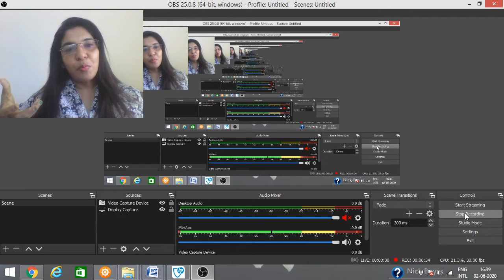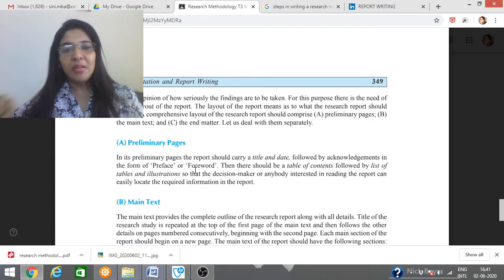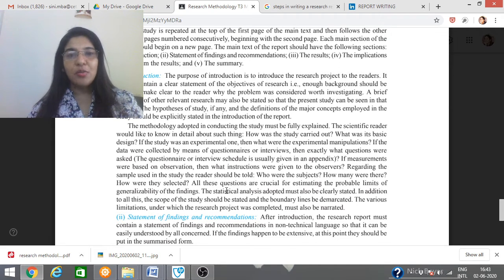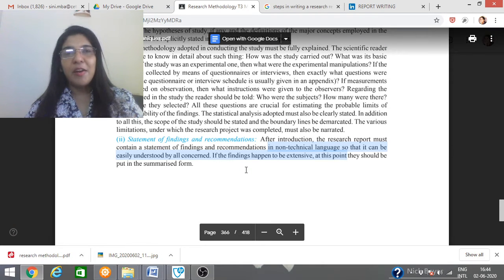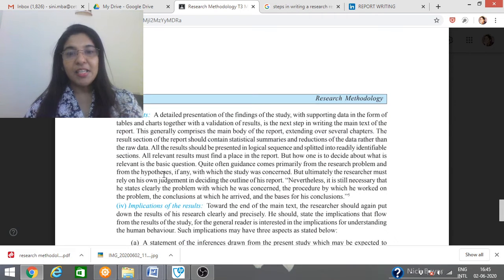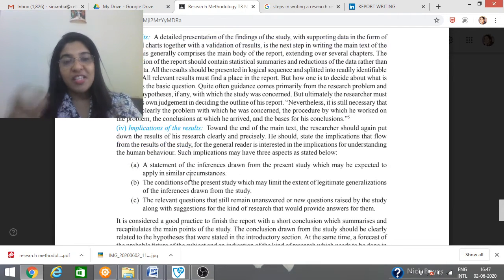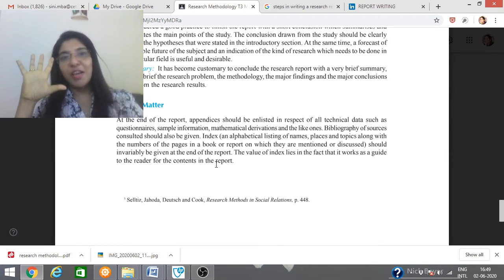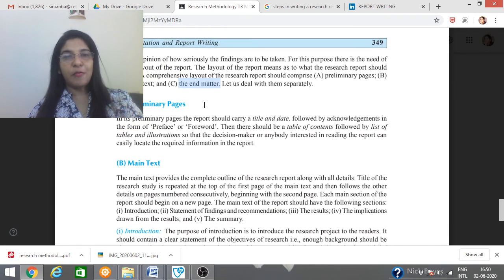Research Methodology/Layout of research report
Layout of Research Report